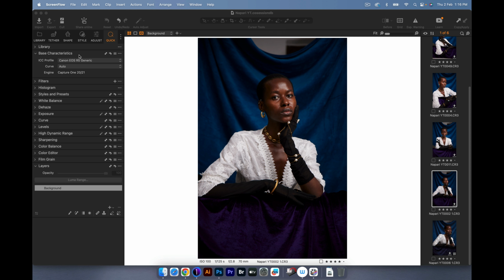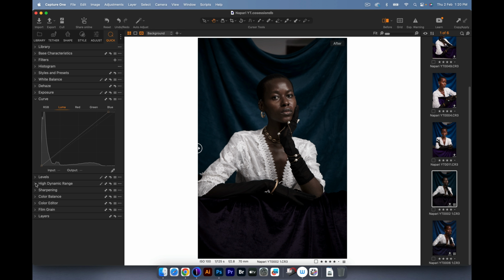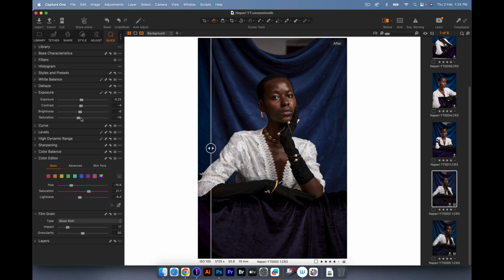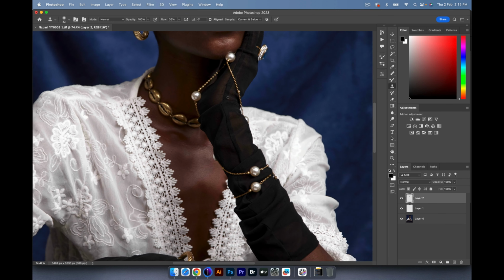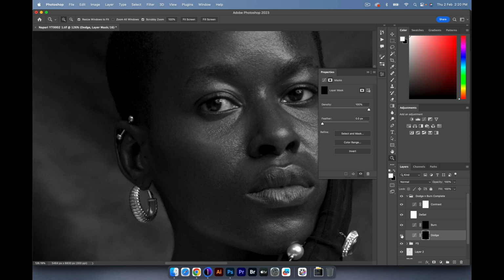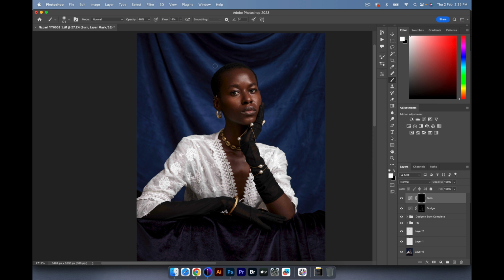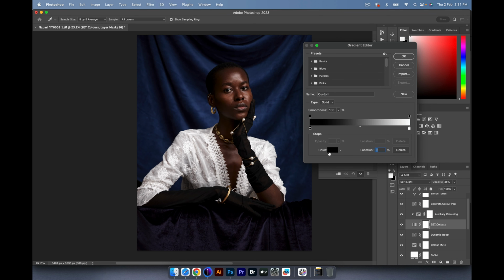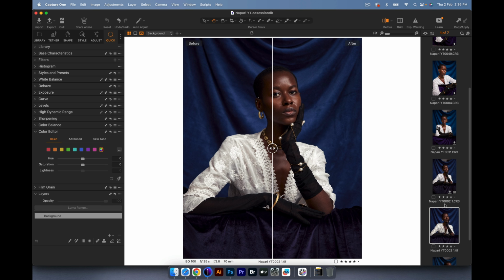HOW TO EDIT INDOOR PORTRAITS | CAPTURE ONE 23 to PHOTOSHOP 23 - Phloshop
HOW TO EDIT INDOOR PORTRAITS WITH CAPTURE ONE 23 & PHOTOSHOP 23

LIGHTS
My Speedlight -

MODIFIERS
Glow Stripbox